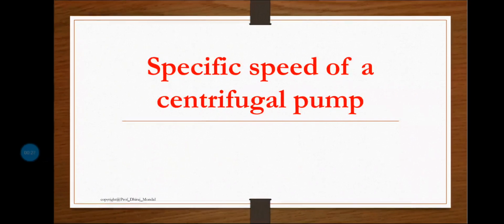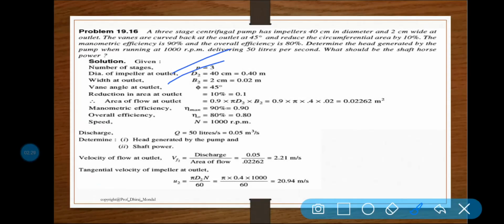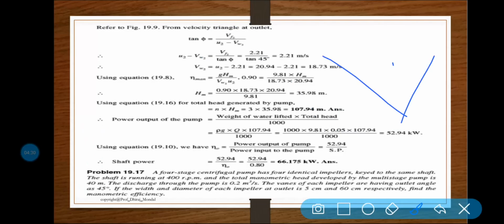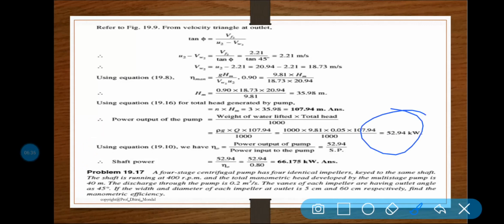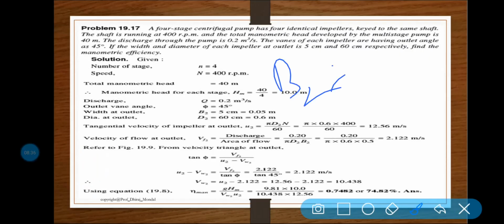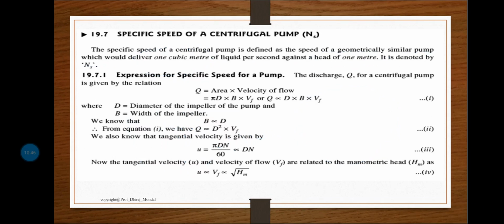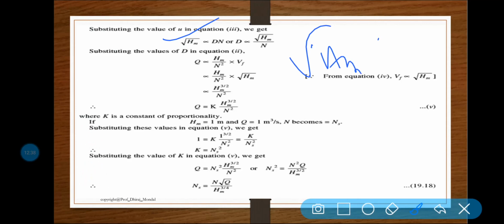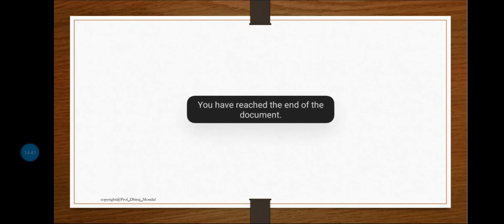L-40 || Specific Speed of a Centrifugal Pump